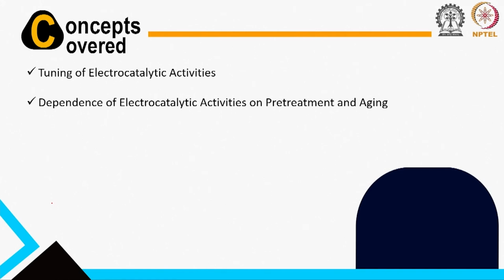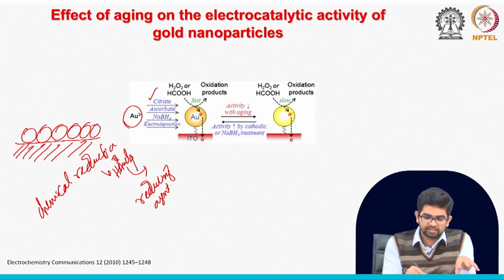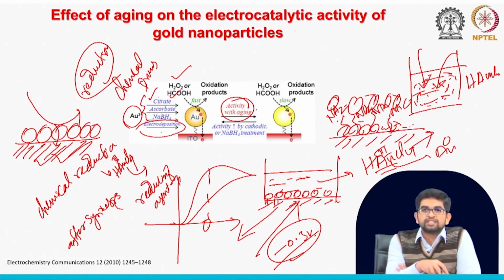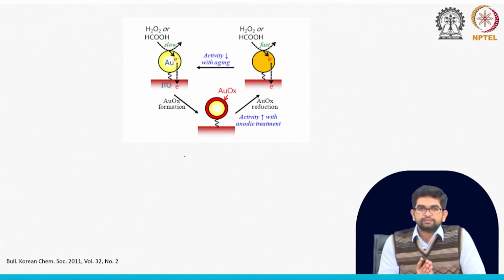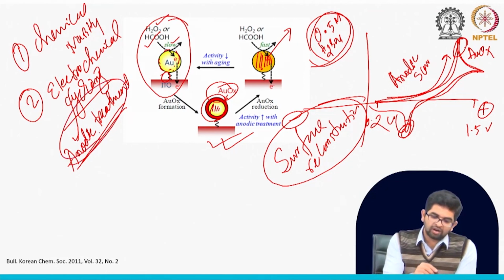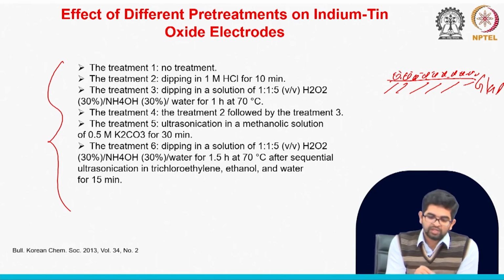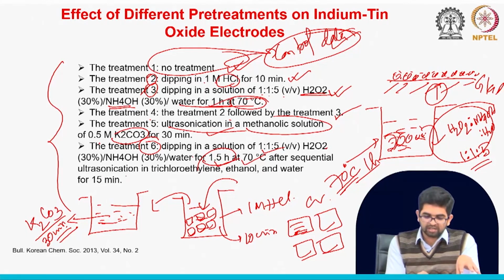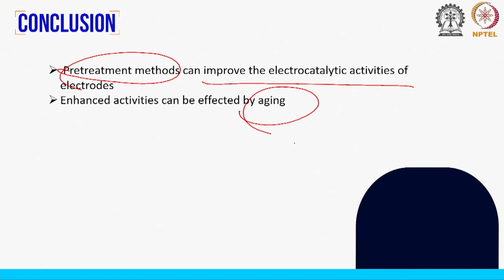Lecture 17 : Strategy for Electrochemical Detection and Tuning of Electrocatalytic Activities